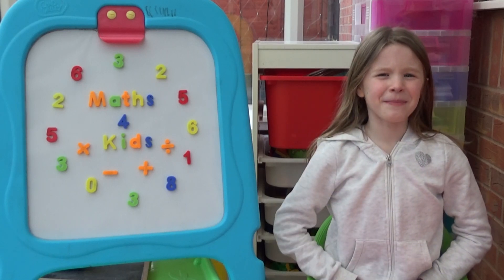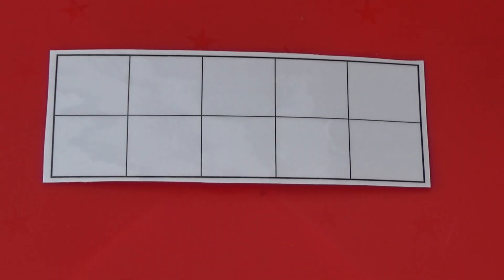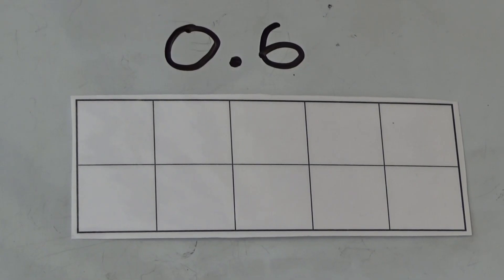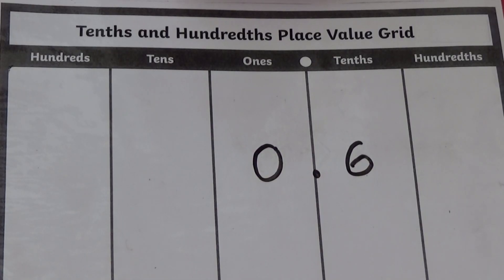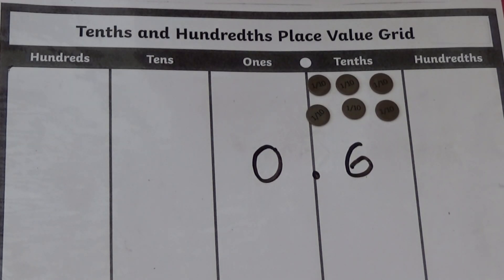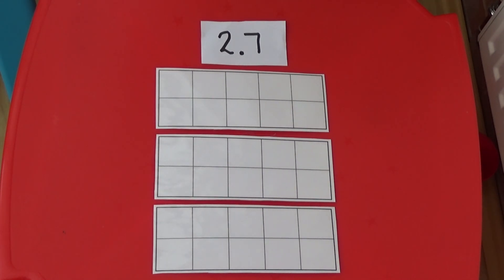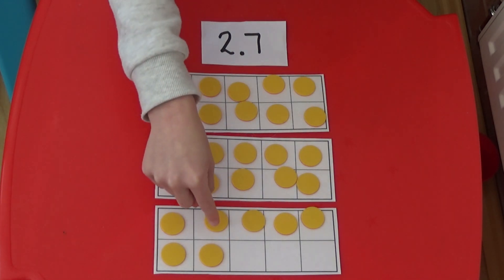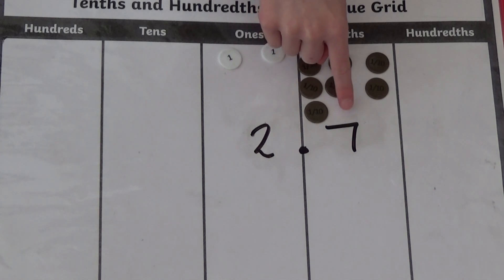Decimal numbers - tenths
In this video, we investigate decimal numbers, focusing on tenths. We use tens frames, a place value grid and counters to help children make sense of decimals.